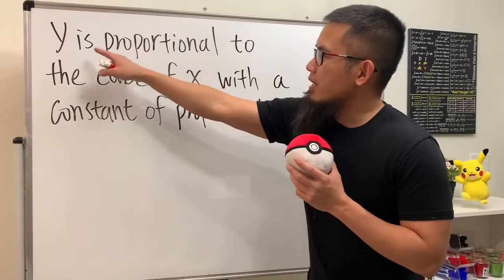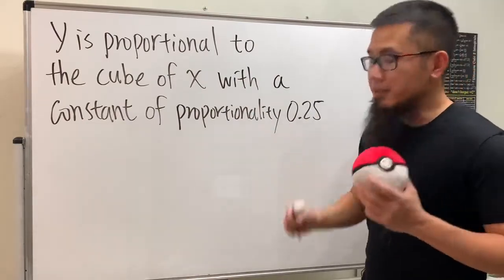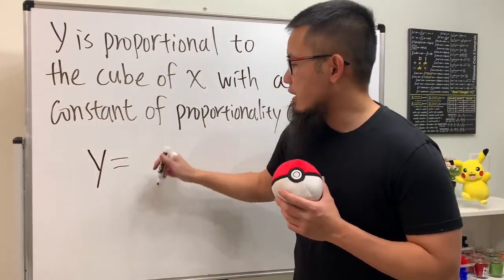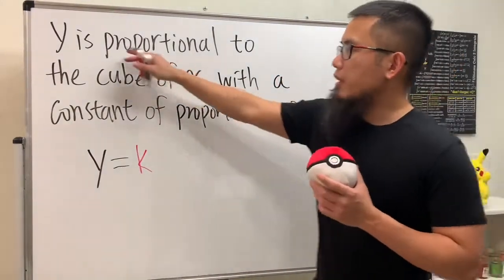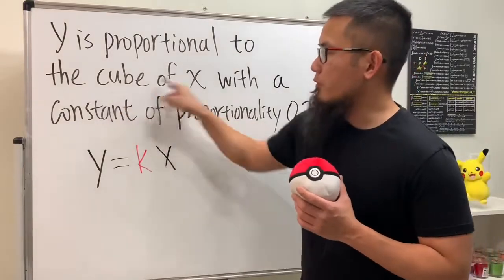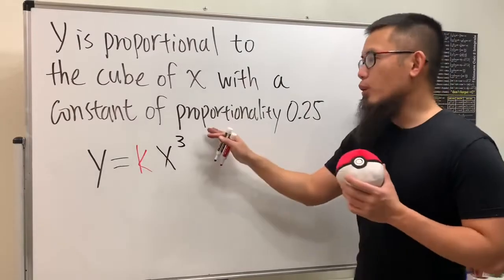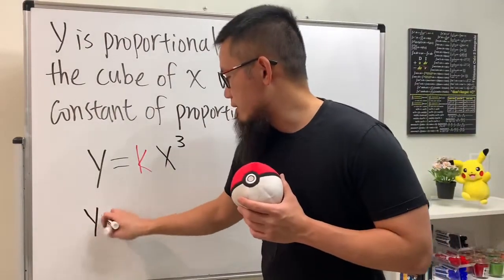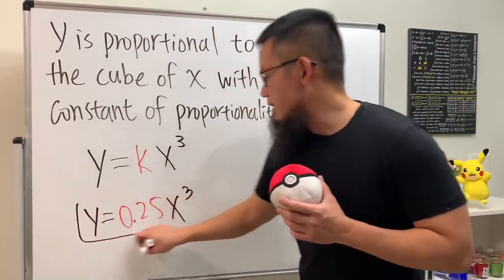y is proportional to the cube of x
y is proportional to the cube of x, y=kx^3